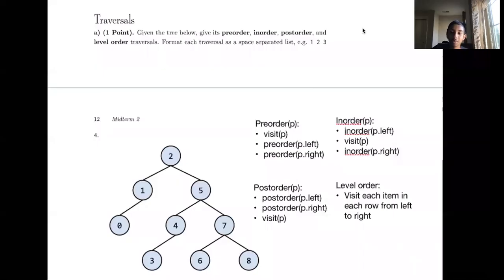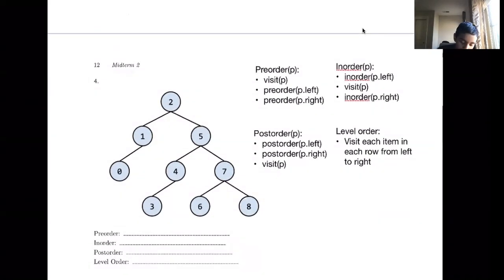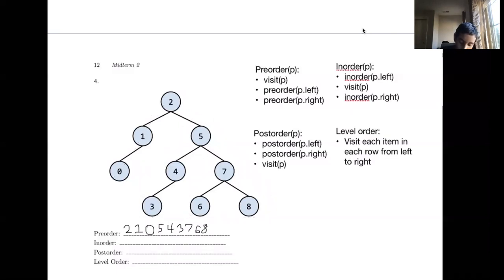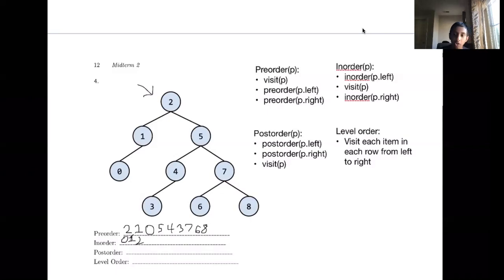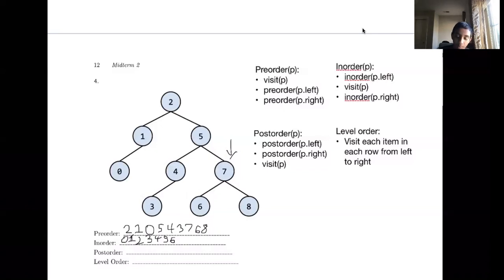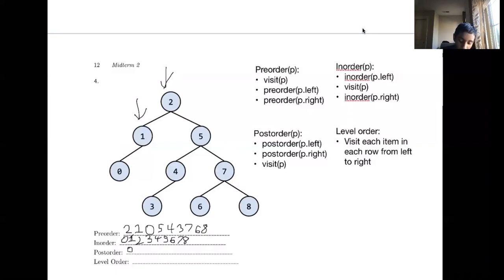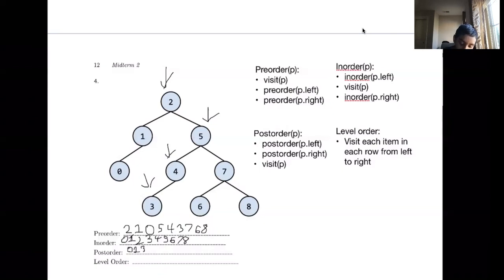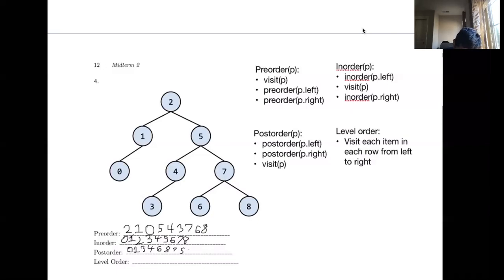Traversals Part a [Examprep]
Nikhil Kandkur, a past tutor, is presenting.